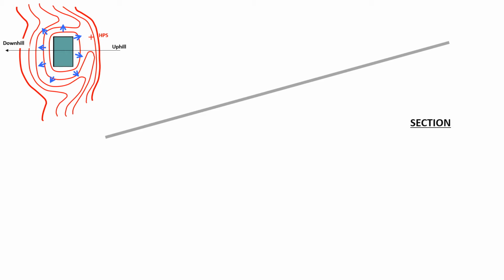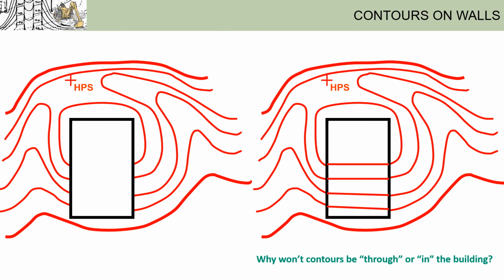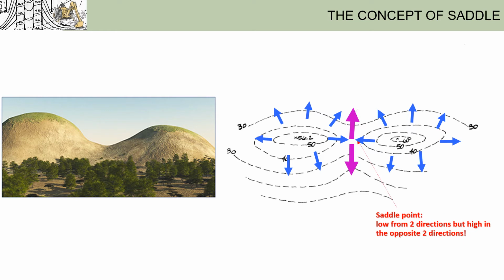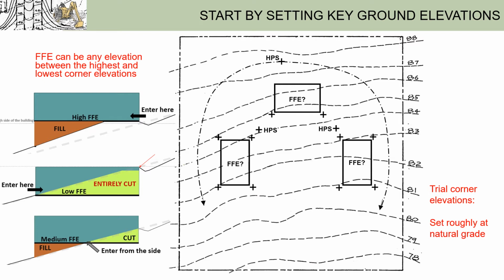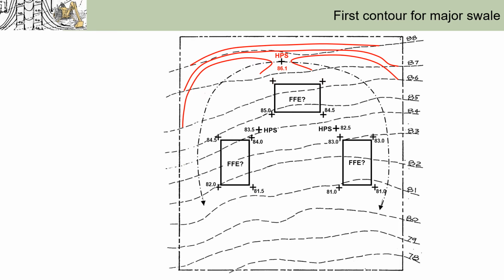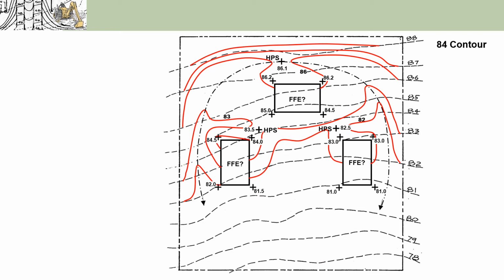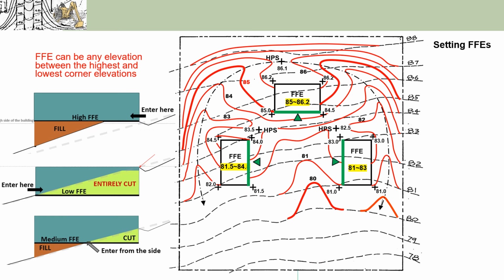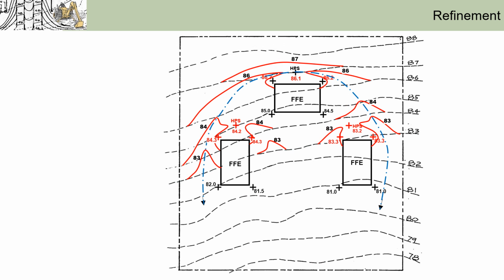LArch 235 Lecture 10 Three bldgs w swales F20